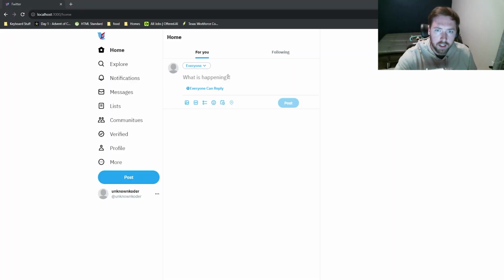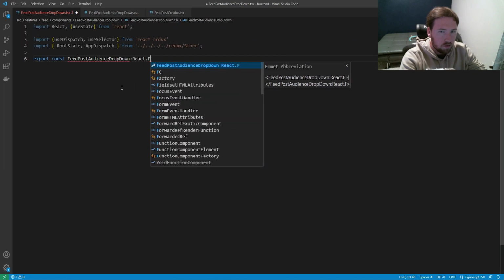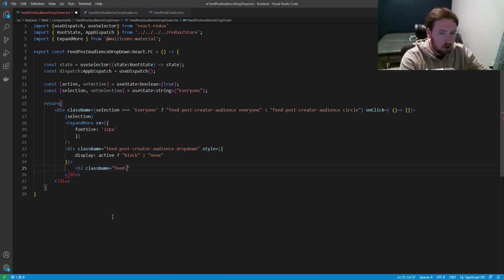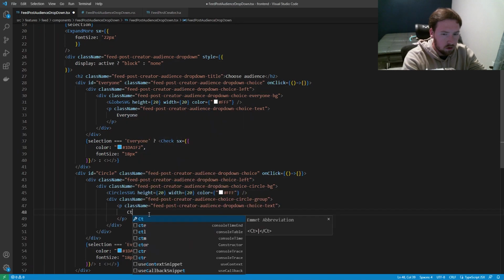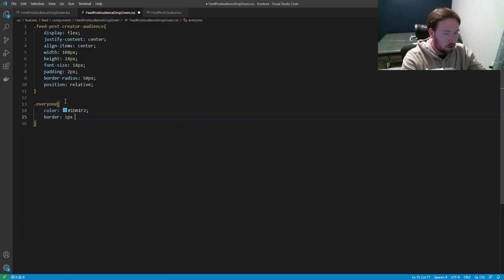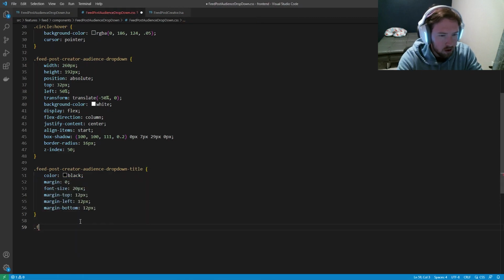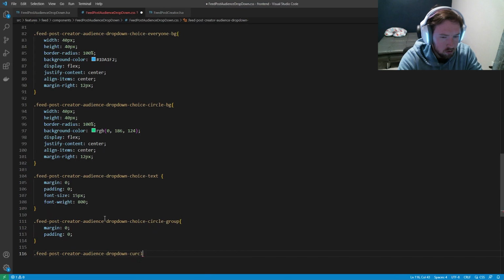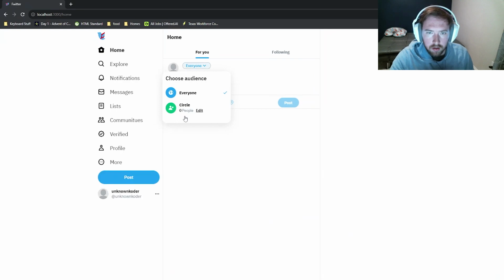Lets Build Twitter From the Ground Up: Episode 108 || Java, Spring Boot, PostgreSQL and React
This episode is a little longer because I am now making an effort to complete a component per episode as long as the episode in question doesn’t get too long. Today we work on the drop down menu to select who can view our posts by extracting the old div from the PostCreator component and building a new component with a custom drop down modal to allow us to create our selection.